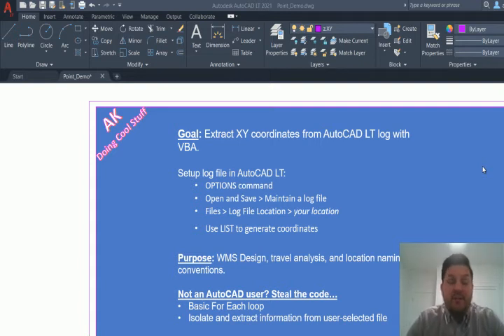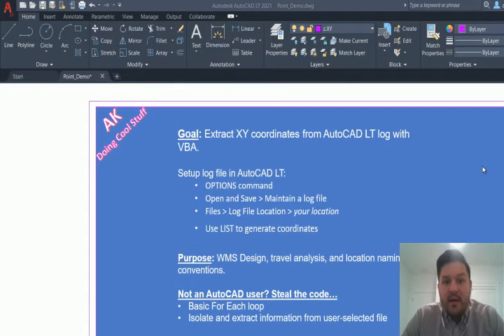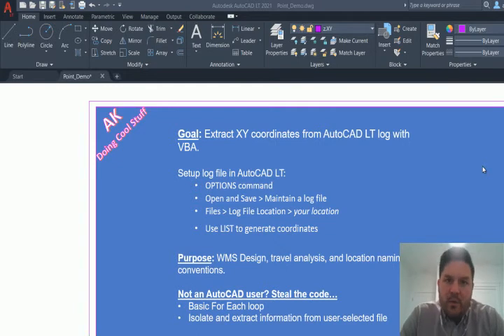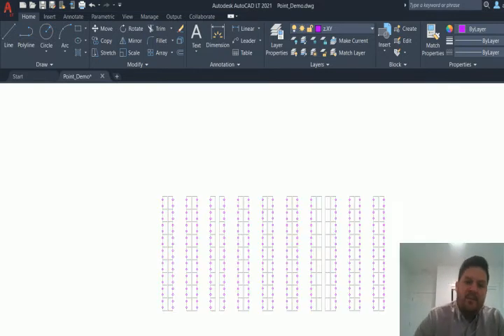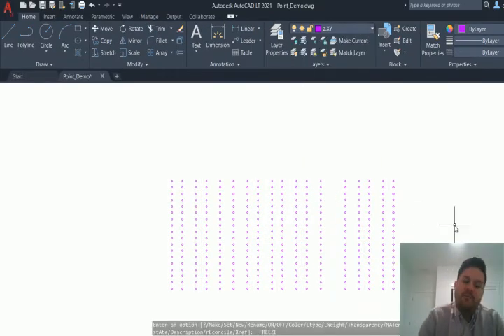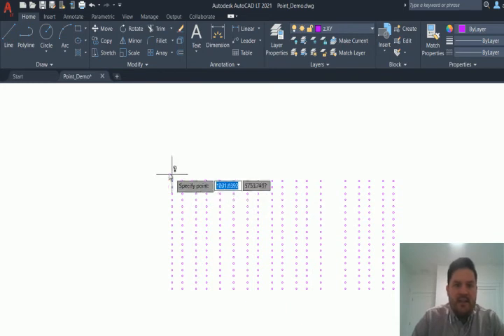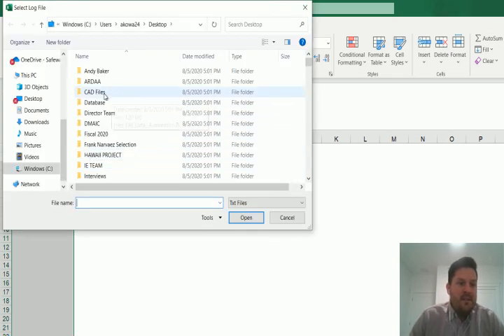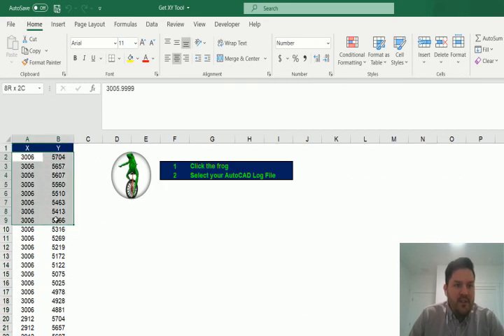Extract Point Coordinates from AutoCAD LT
This video shows how to enable and retrieve a log of all command line entries and use a VBA tool to extract the x and y coordinates from that file.